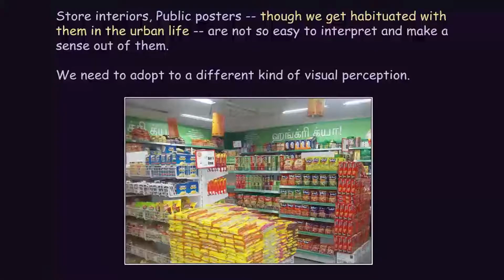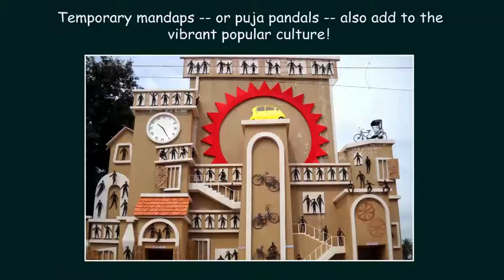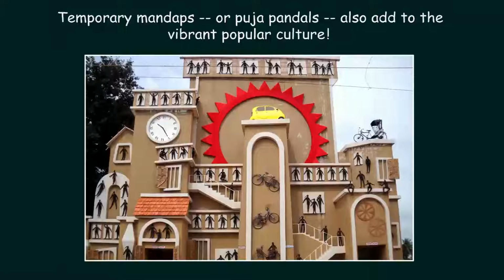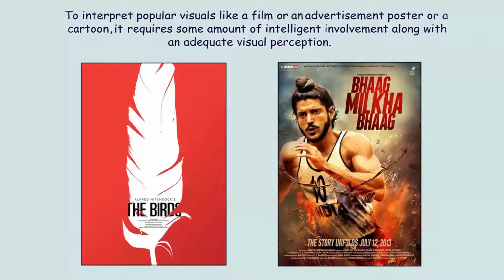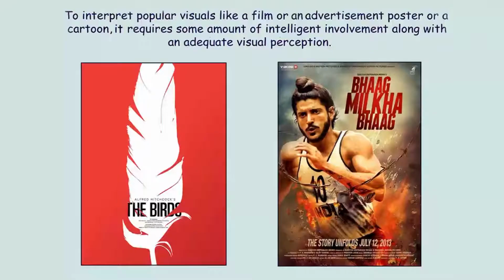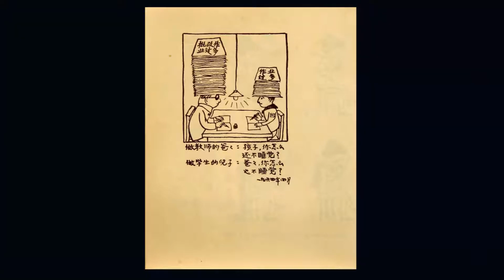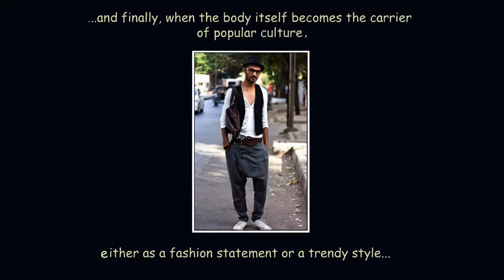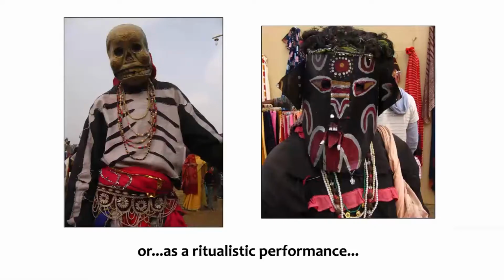Popular visual culture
Popular visual culture – including publicity images, commercial visuals, street visuals have always informed our visual perception. This lecture probes this phenomenon.

 To access the translated content:
1. The translated content of this course is available in regional languages.
 2. Regional language subtitles available for this course
 To watch the subtitles in regional languages:
 1. Click on the lecture under Course Details.
 2. Play the video.
 3. Now click on the Settings icon and a list of features will display
 4. From that select the option Subtitles/CC.
 5. Now select the Language from the available languages to read the subtitle in the regional language.